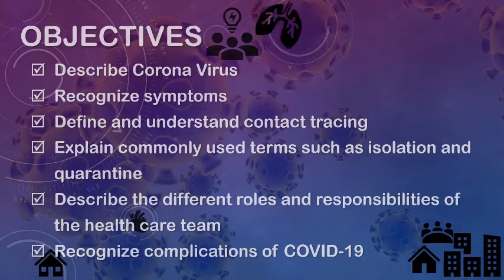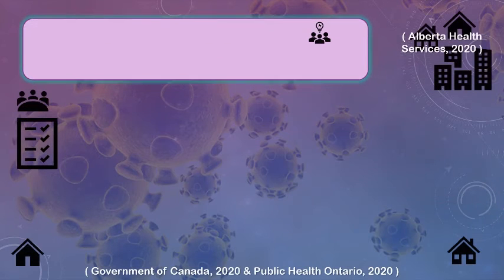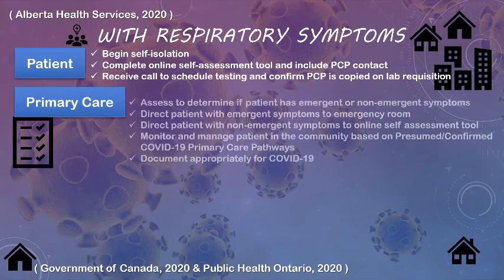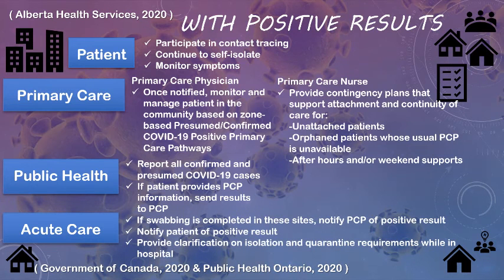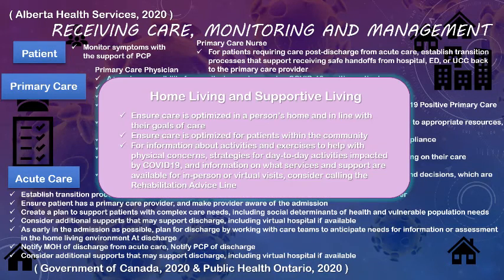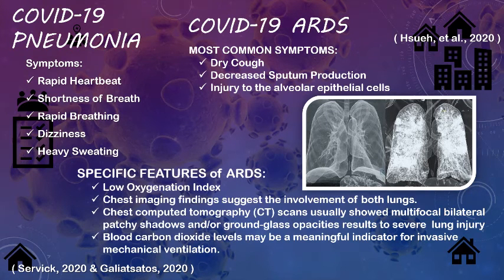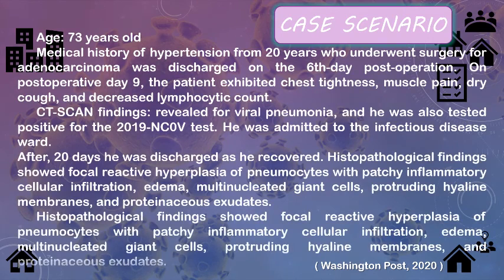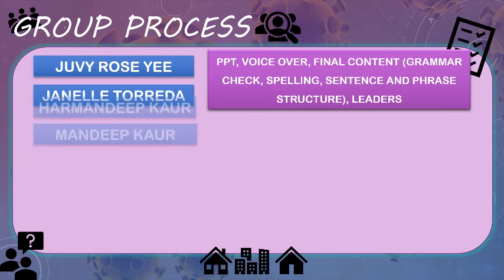Complex Health Challenges Presentation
A group project to be shared in class